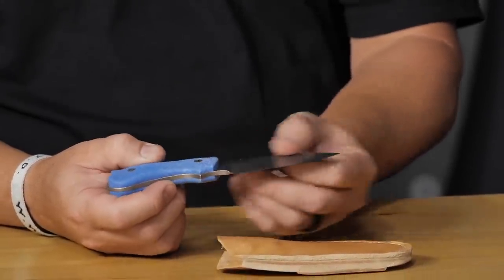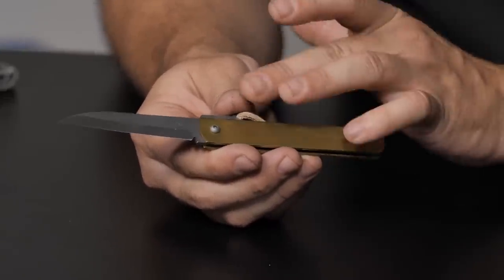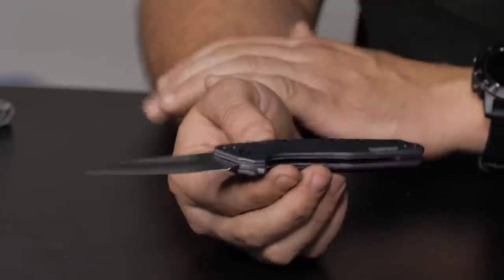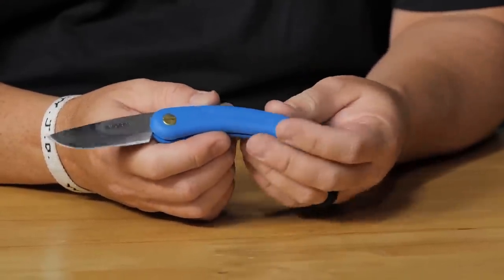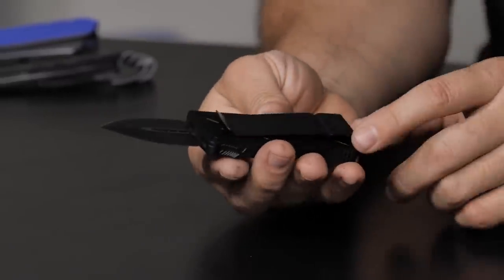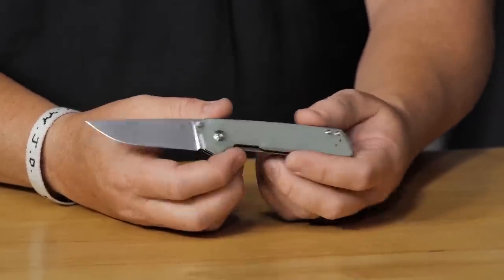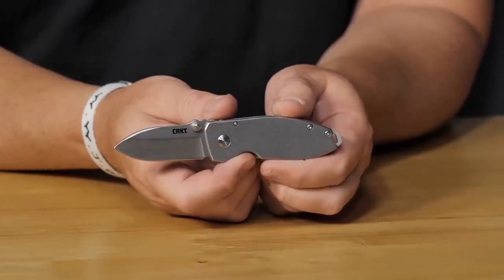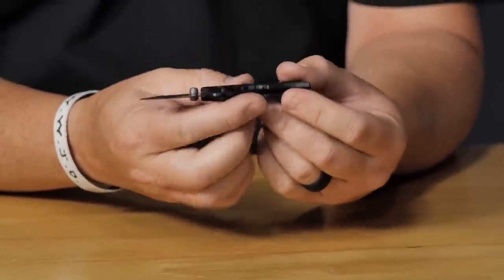Best Small EDC Knives At Blade HQ | Week One Wednesday Ep. 19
Last WOW we talked about big knives for EDC.  Now we are going to see if small knives are good for every day carry.

Knives in order of appearance:

0:00 Introduction
1:00 Bradford Guardian3 Nitro-V
1:55 QSP Workaholic
3:05 Benchmade Hidden Canyon
4:26 Boker XXL Kalashnikov
7:00 Guardian Tactical GTX-025
9:00 Anderson Copra Urban Husky
11:10 SOG Ultra XR
13:35 Kershaw Dividend
14:27 Finch Runtly
16:01 Gerber Prybrid
17:40 Spyderco McBee
20:35 Finch Model 1929
22:20 Kershaw Highball
23:56 Victorinox Tinker
26:47 Benchmade Mini Freek
28:28 Benchmade Mini Bugout
30:46 Svord Mini Peasant
35:04 Spyderco Para 3
37:05 Fox Baby Core
38:23 Isham Bladeworks Blackstar
40:00 Microtech Excocet
41:00 Spyderco Lil' Native
42:15 Spyderco Techno 2
43:30 Kizer Mini Domin
44:33 Chris Reeve Knives Small Sebenza 31
45:50 Protech Newport
47:56 Boker LRF
49:18 CRKT Squid
50:03 Civivi Mini Bullmastiff
51:25 Cold Steel Micro Recon
56:00 Spyderco Dragonfly 2
57:45 Boker Mini Strike
58:40 Kershaw Cinder
1:00:12 Leatherman Free T4
1:02:56 WE SNECX Mini Buster